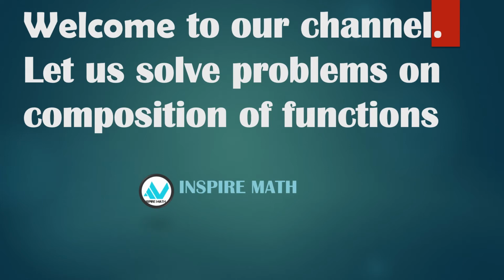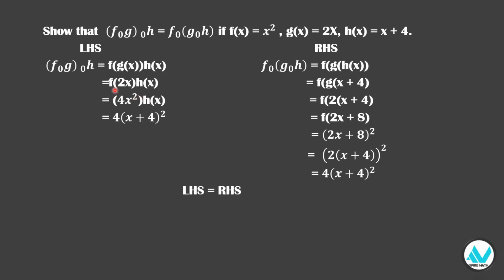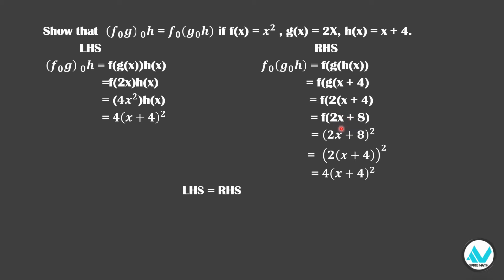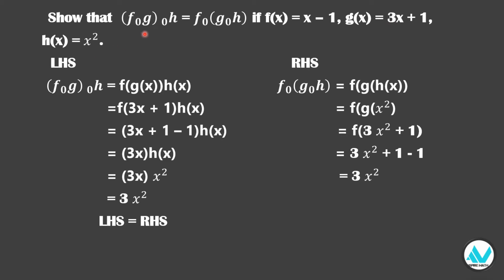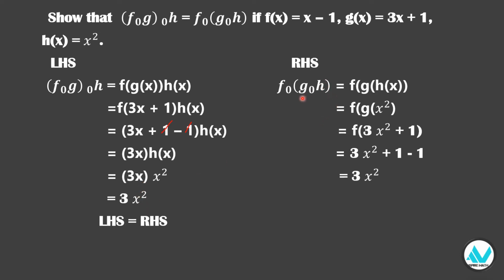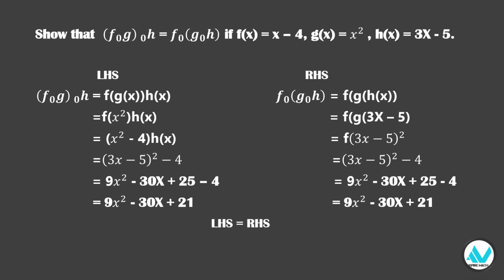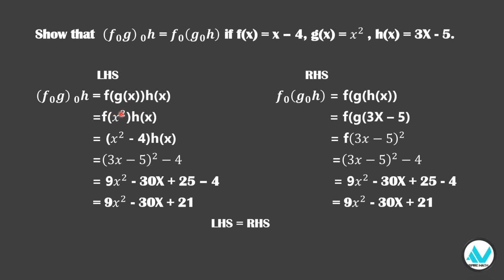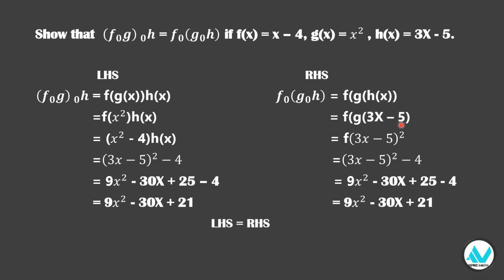Composition of functions - Class 10 - Ex - 1.5 - 8(i), 8(ii) and 8(iii)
Composition of functions - Class X - Ex. 1.5, 8(i), 8(ii) and 8(iii)

Composition of functions in the most easiest way
Step by step approach of Composition of functions
(𝒇𝟎 𝒈)  )𝟎 𝒉 = 𝒇𝟎 (𝒈𝟎 𝒉) if f(x) = x – 1, g(x) = 3x + 1, h(x) = 𝑥^2.Class X - Ex. 1.5, 8(i)
(𝒇𝟎 𝒈)  )𝟎 𝒉 = 𝒇𝟎 (𝒈𝟎 𝒉) if f(x) = 𝒙^𝟐  , g(x) = 2X, h(x) = x + 4, Class X - Ex. 1.5, 8(ii)
((𝒇𝟎 𝒈)  )𝟎 𝒉 = 𝒇𝟎 (𝒈𝟎 𝒉) if f(x) = x – 4, g(x) = 𝑥^2  , h(x) = 3X - 5, Class X - Ex. 1.5, 8(iii)